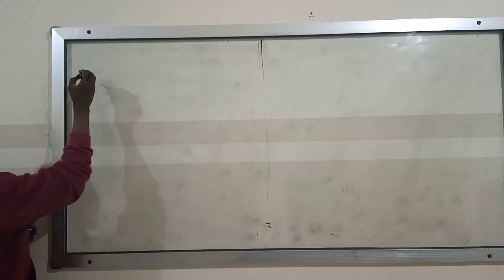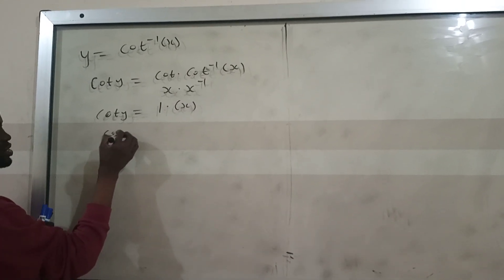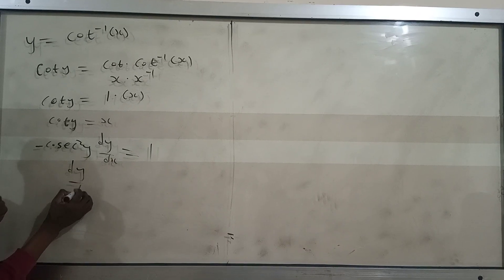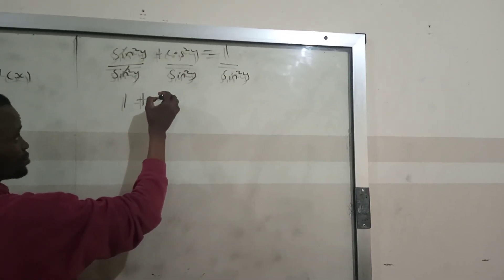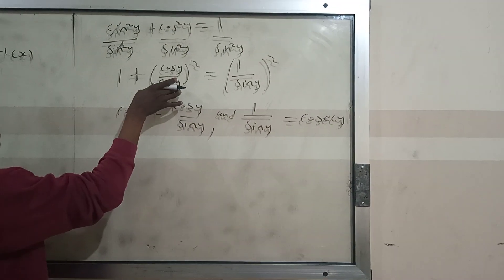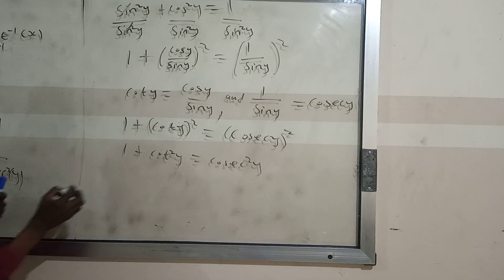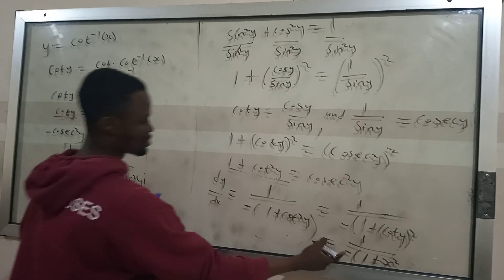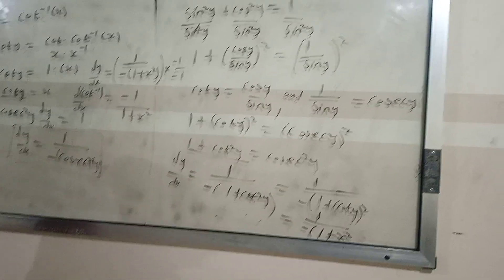differentiate cot^-1(x), find the first and second derivative of cot inverse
differentiation of cot^-1(x)